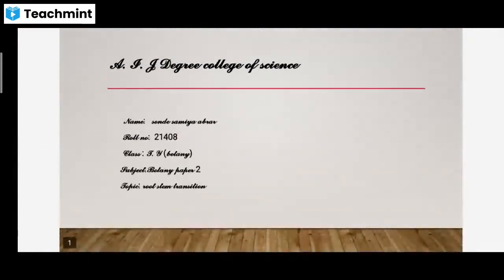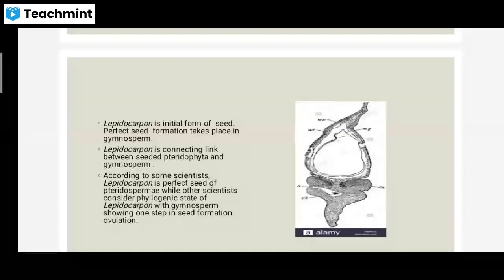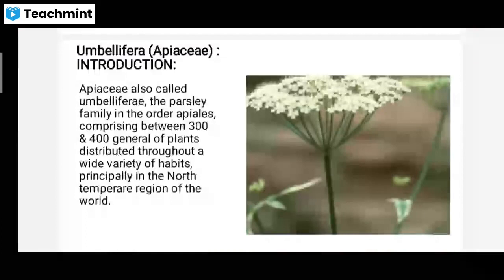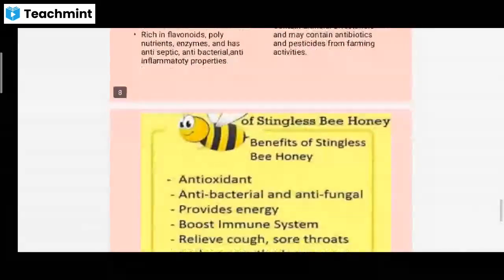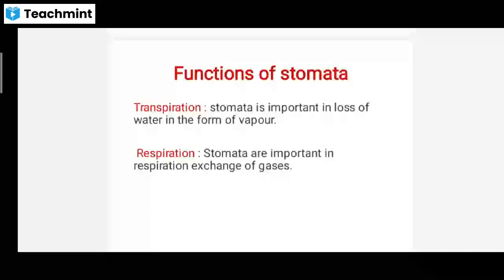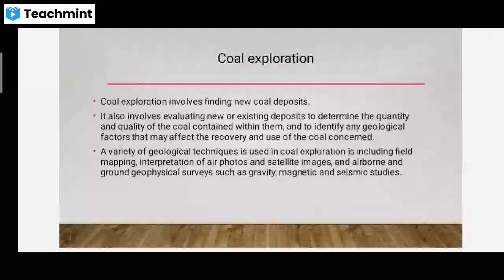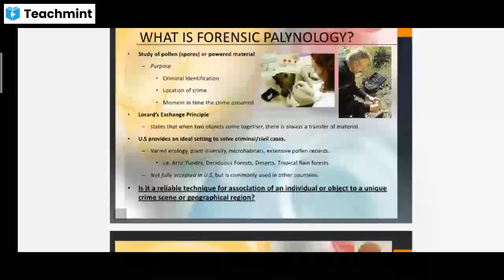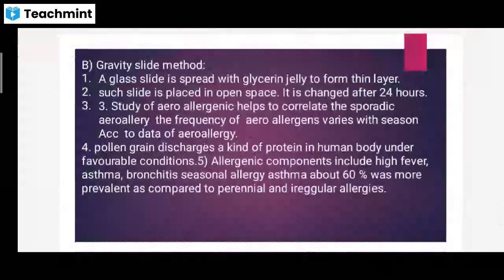Ty Botany paper II PPT presentation part i